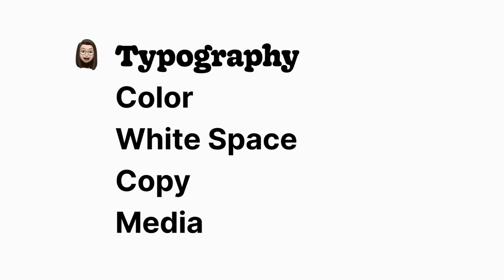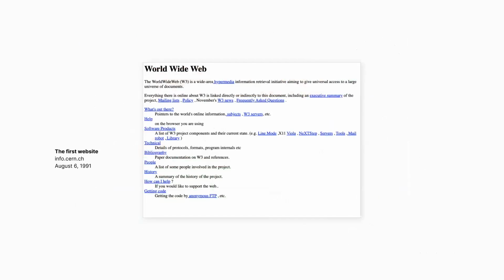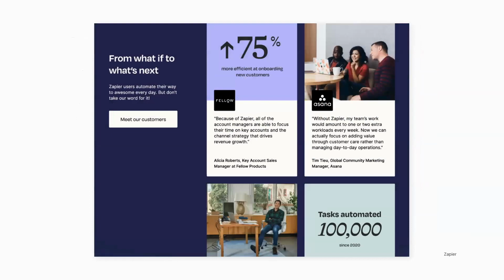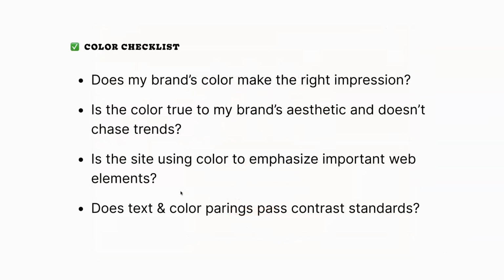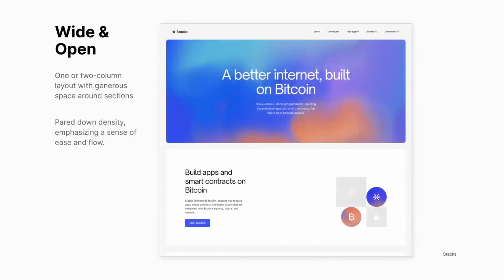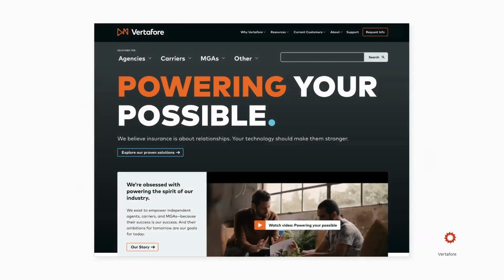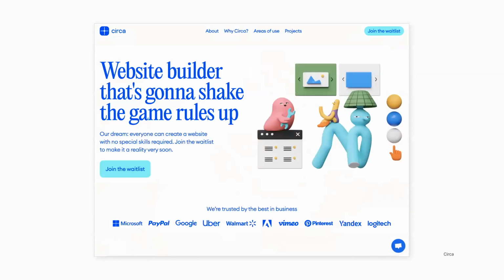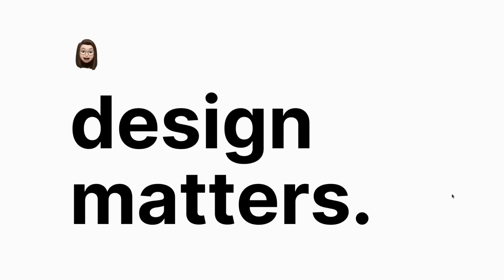Five design ingredients to make your website stand out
Does your site leave users feeling satisfied or frustrated? Is your brand engaging or is it constrained by short-sighted design? Compared to your peers, is your site ahead in the game or looking outdated?

Kathryn Sutton, Senior UX Designer at Aten Design Group, will introduce five creative and strategic ingredients essential to today’s digital landscape — and your success. Learn how these design components will engage your website users and help your organization reach your marketing goals:

- Refreshing typography
- Color
- White space
- Copywriting
- Integrated media